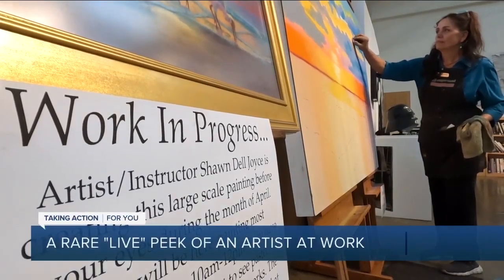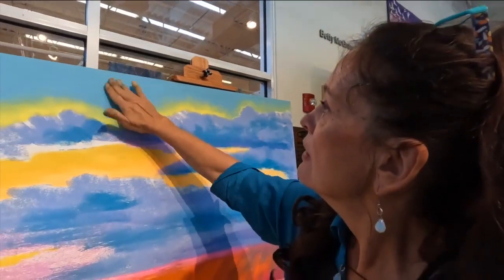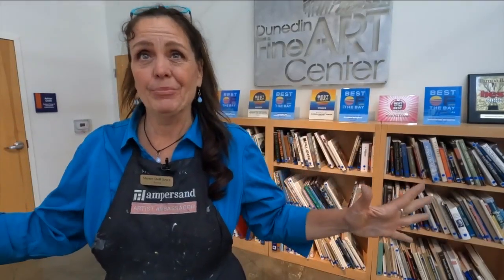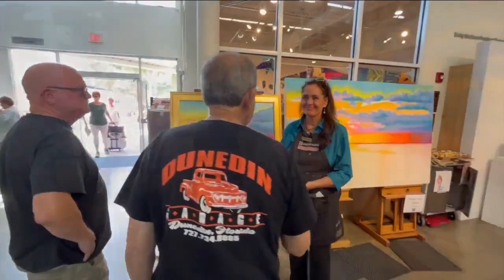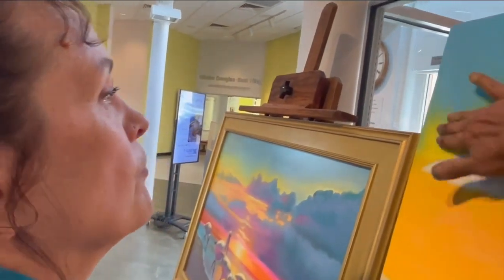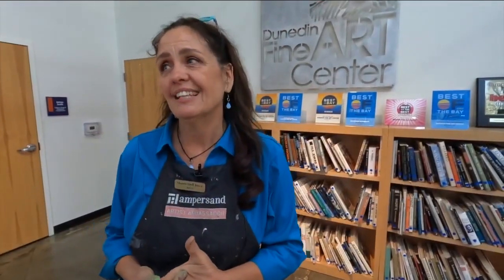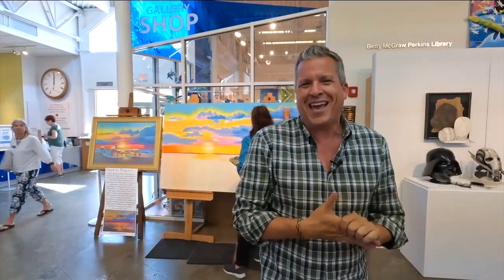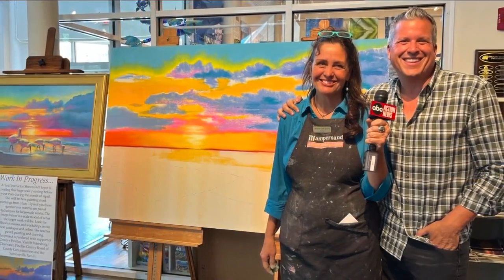Painter Shawn Dell Joyce works 'live' in the lobby of Dunedin Fine Art Center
Plein air painter and teacher Shawn Dell Joyce has a new working studio — in the lobby of the Dunedin Fine Art Center.  "Art is a process," the award-winning artist said about this "live" peek at her creative process.   "It's not an end result. So half the beauty of painting is engaging your audience."